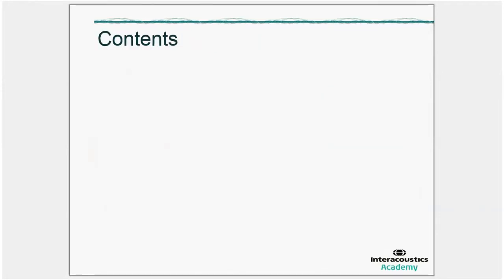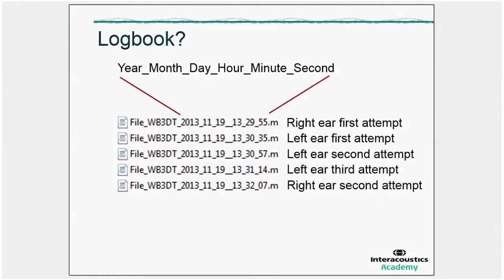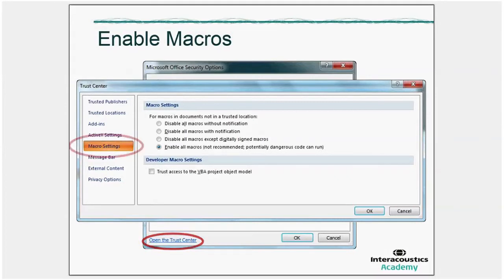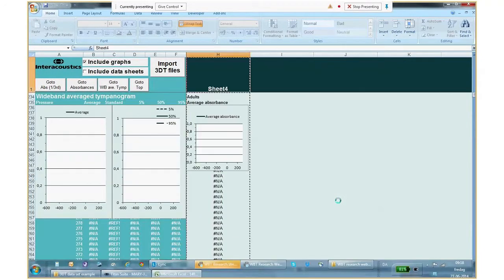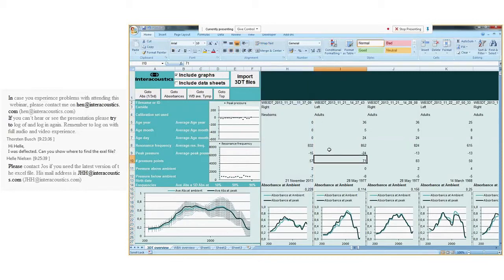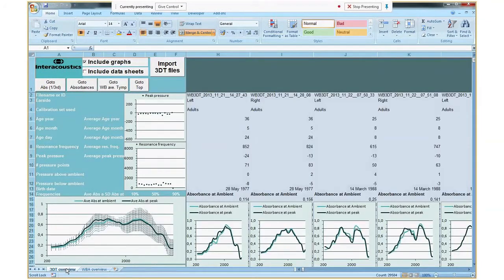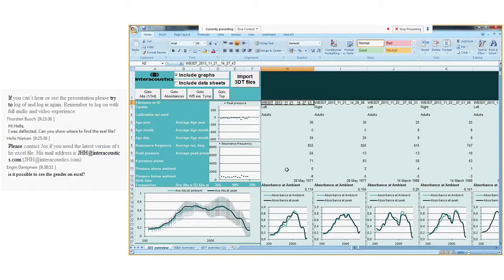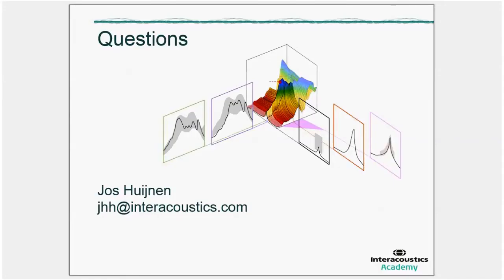Wideband Tympanometry: Research License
In this webinar the WBT research license is explained as well as how Excel can be used for the first analysis of the automatically exported Wideband Tympanometry measurements.